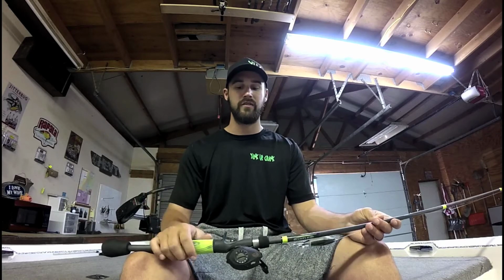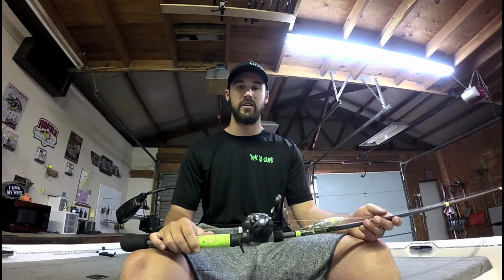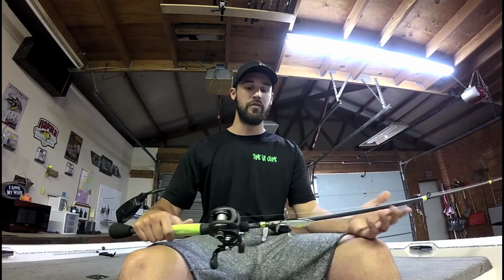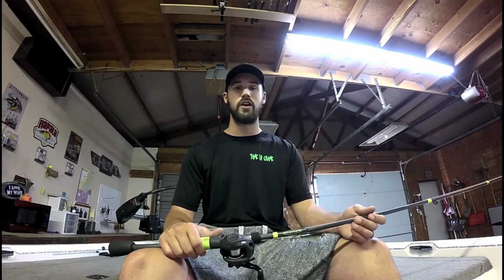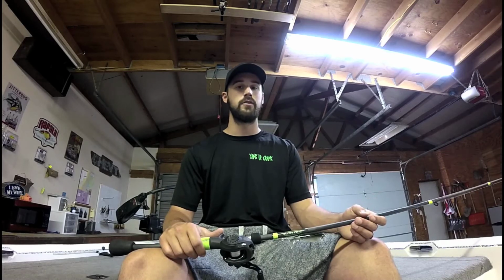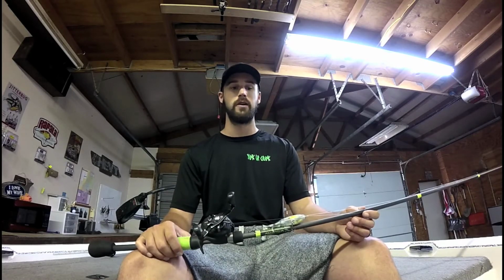Fishing top water lures for bass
In this video I explain what Rod and why I am using it for a smaller profile topwater bait.